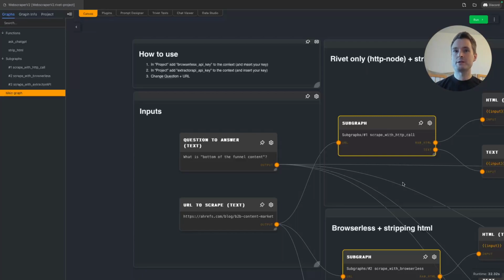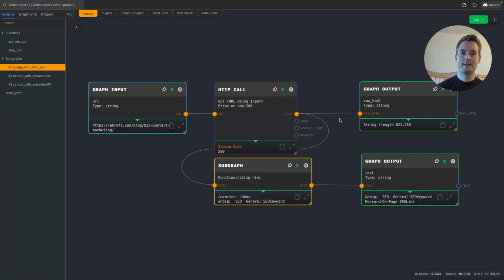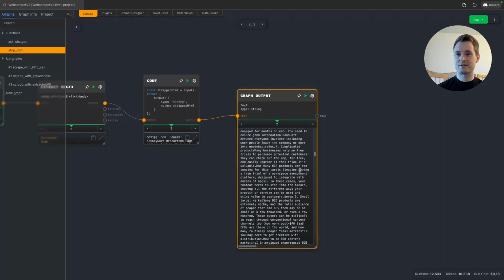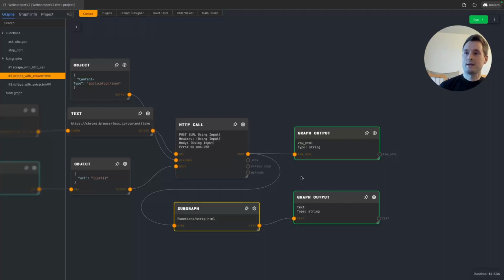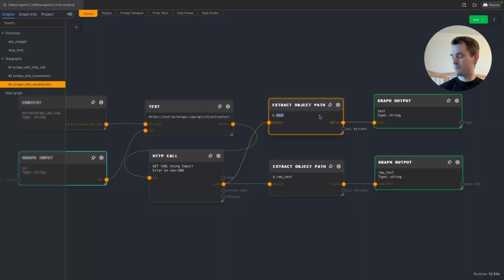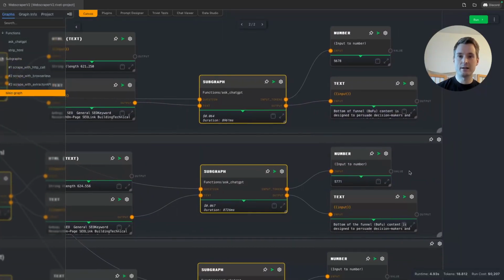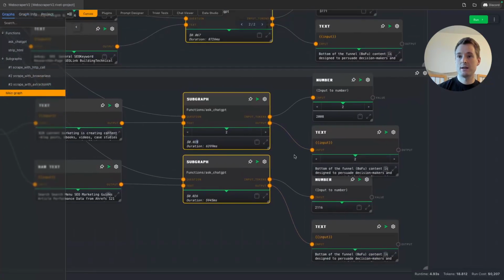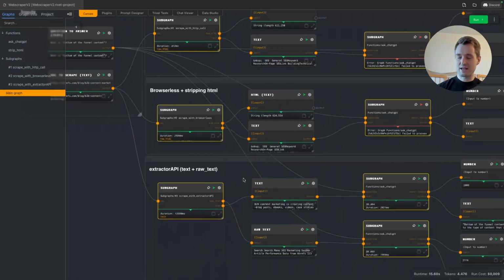Rivet: Merge Web Content & ChatGPT - Pt. 1: 3 Easy Methods to Access Websites, No Coding!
This video shows different methods to retrieve the content of a website and feed it to ChatGPT while considering reliability as well as cost (token size).